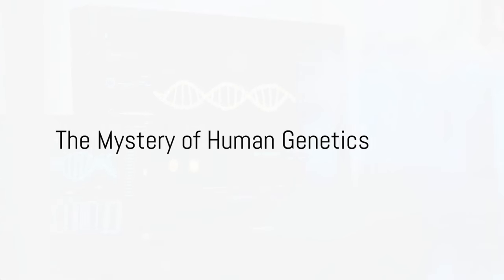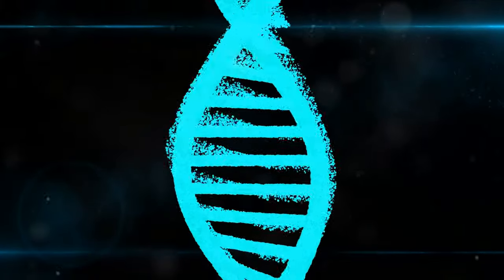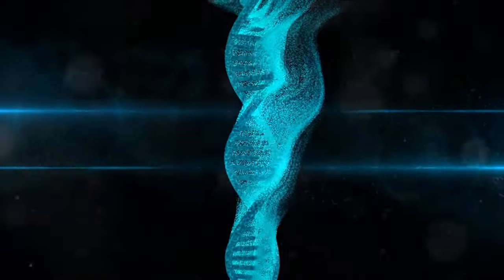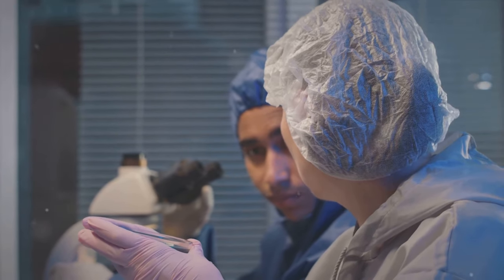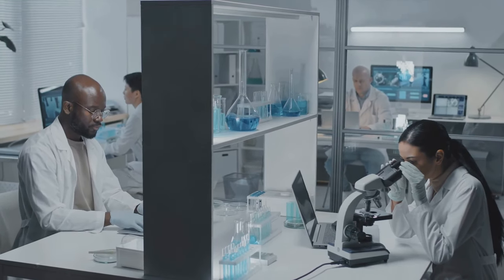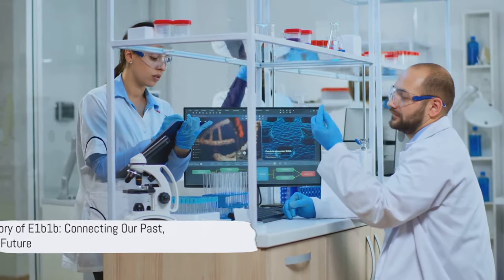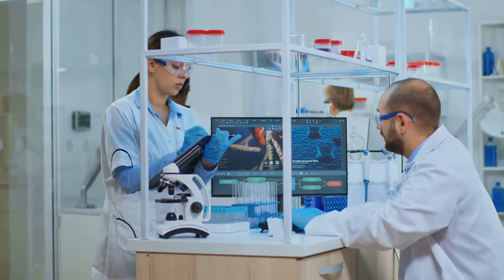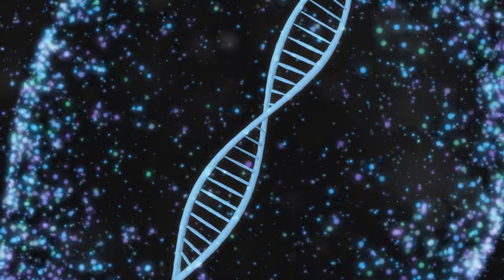The African Roots: Unraveling the History of Y-Chromosomal Haplogroup E1b1b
🌍 Embark on a captivating journey into the depths of human history as we explore the origin and intricate history of Y-Chromosomal Haplogroup E1b1b in Africa. In this video, we delve into the genetic markers that connect diverse populations, uncovering the ancient migrations, cultural exchanges, and shared ancestry that define the rich tapestry of Haplogroup E1b1b across the African continent. Join us in unraveling the threads of this genetic story that echoes through time. 🧬🔍

Join the conversation in the comments below, and let's embark on a genetic journey through time together!